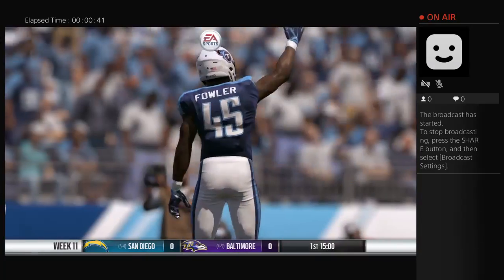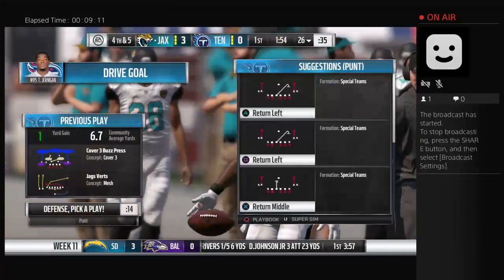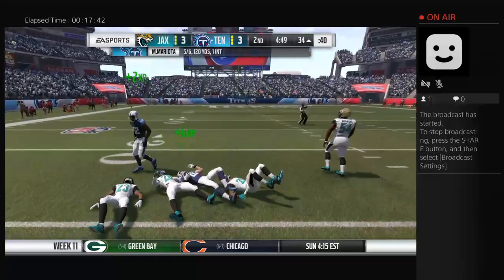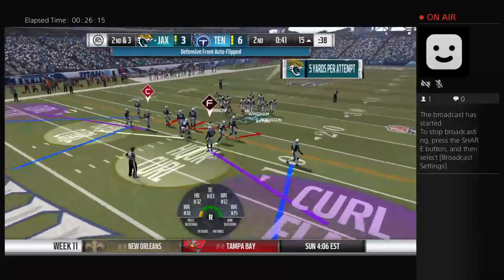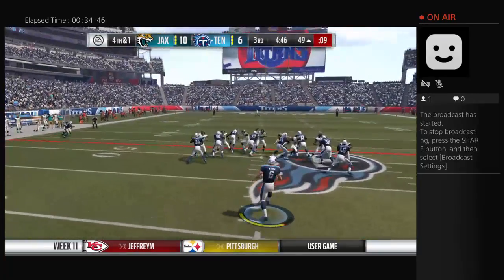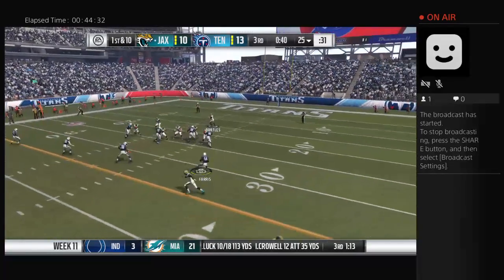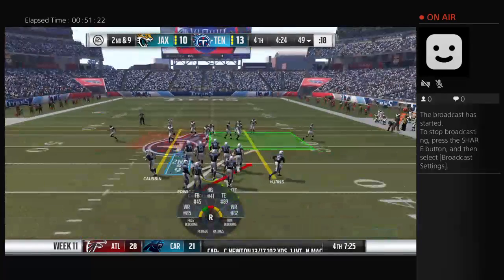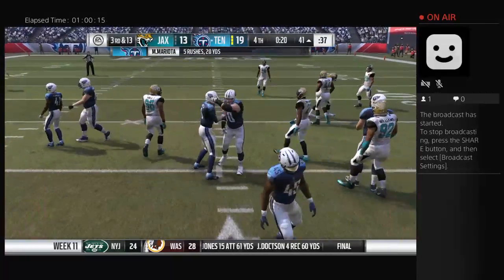RICKEYFON's Live PS4 Broadcast